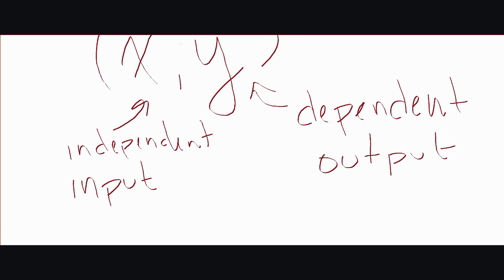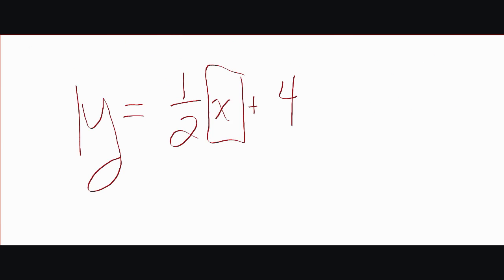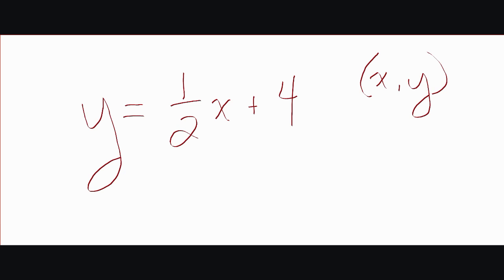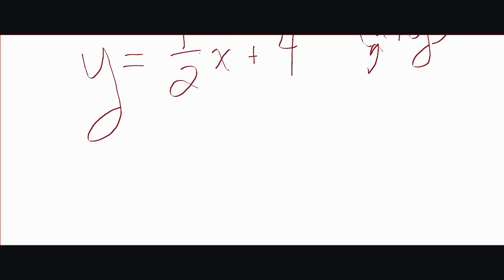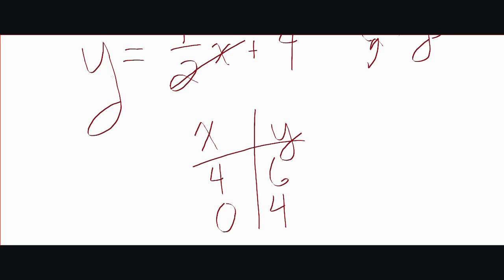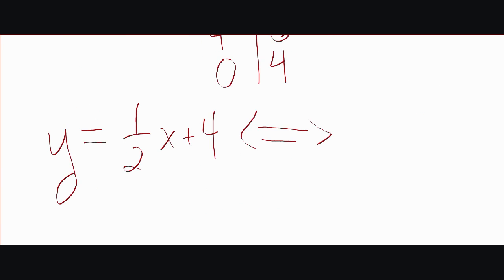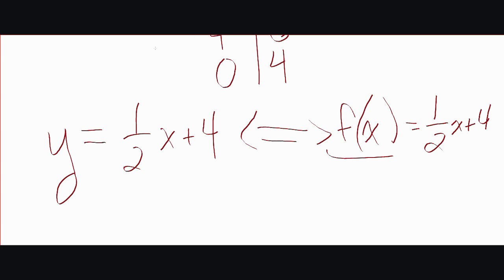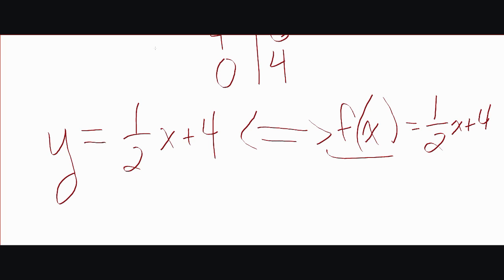Week 7 What is a function?